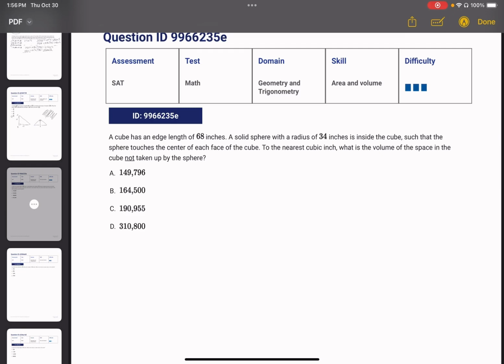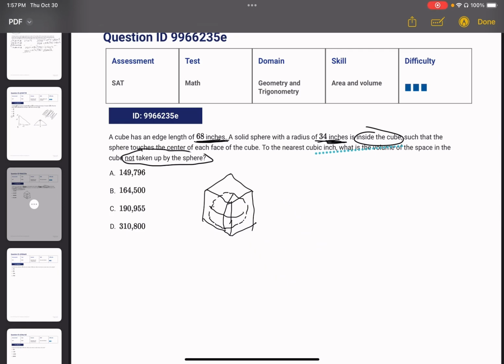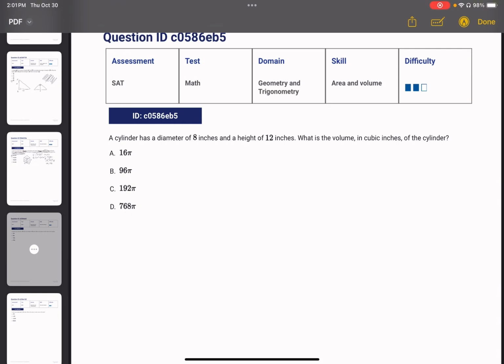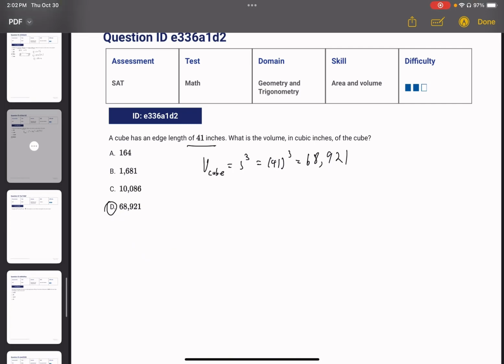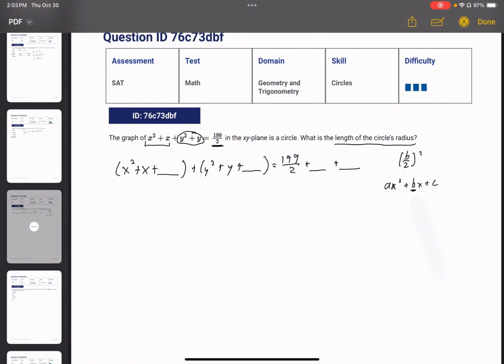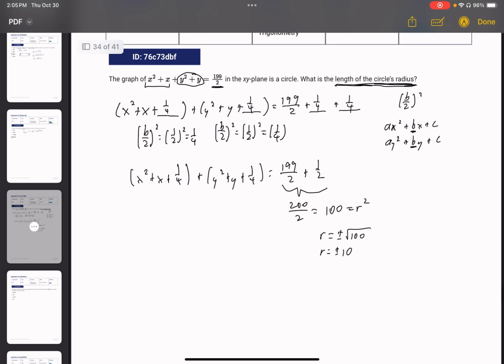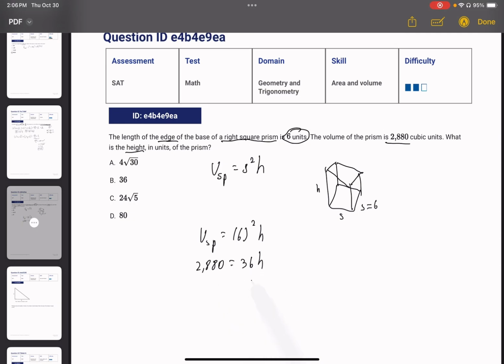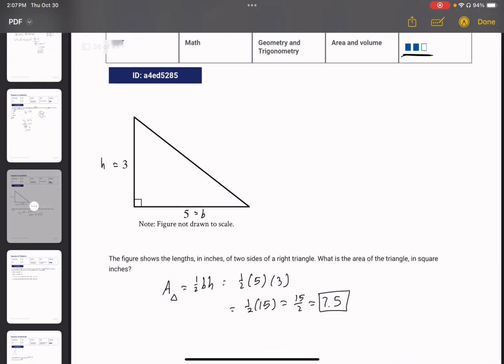SAT Math Day 34/50 (Geometry & Trig)